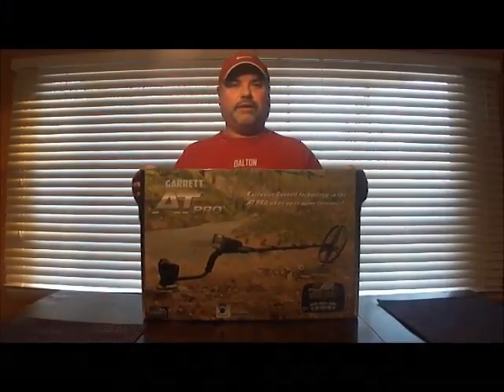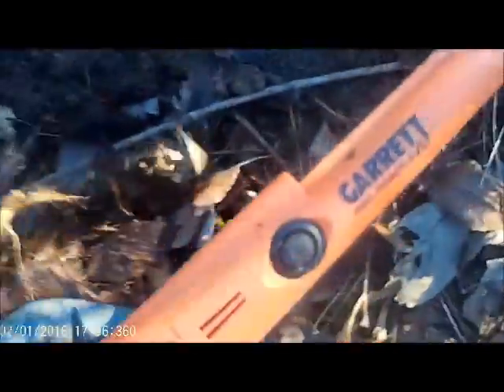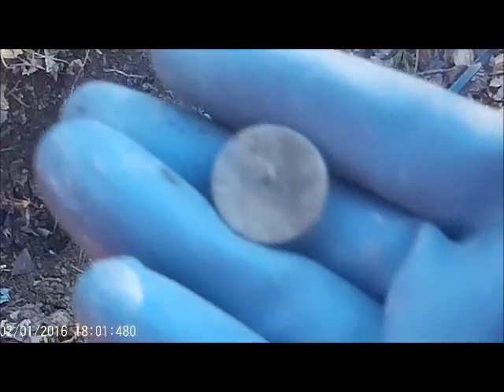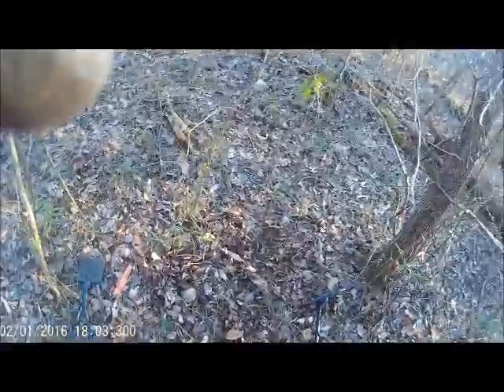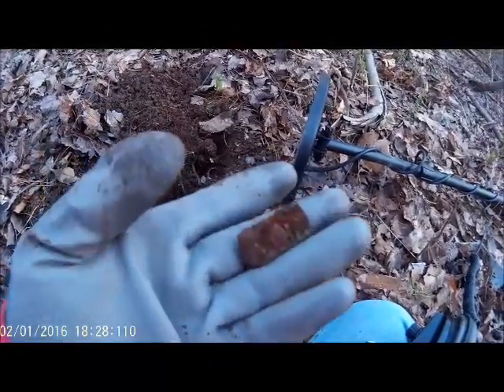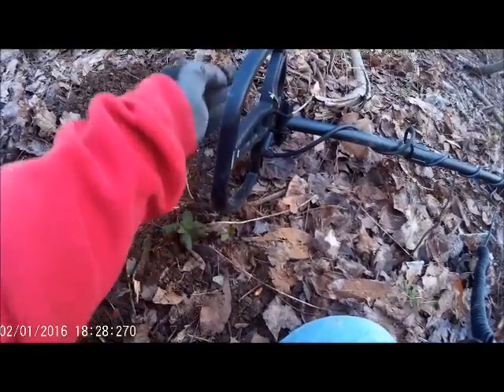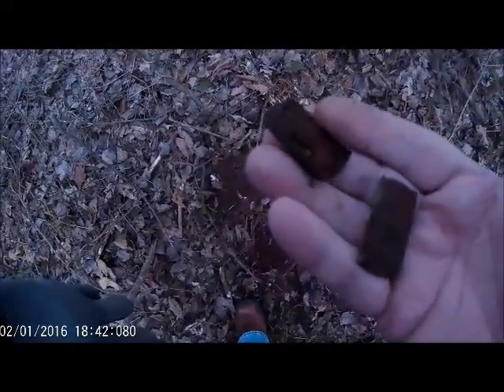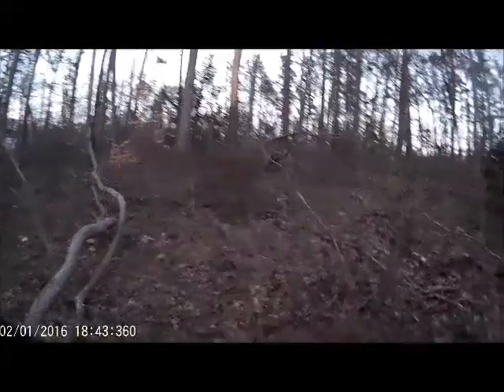MY NEW GARRETT AT PRO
I just got my Garrett AT PRO . My first hunt video, I found a shot gun cap, and two old razor heads. I only hunted for about 20 minutes .